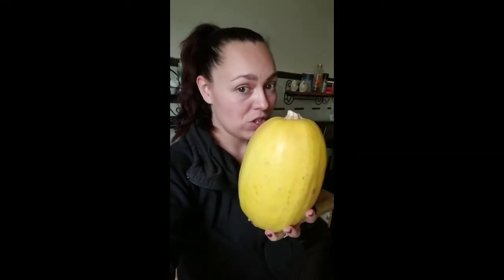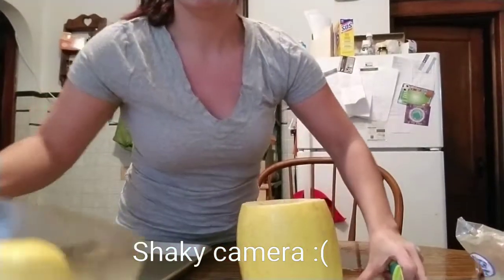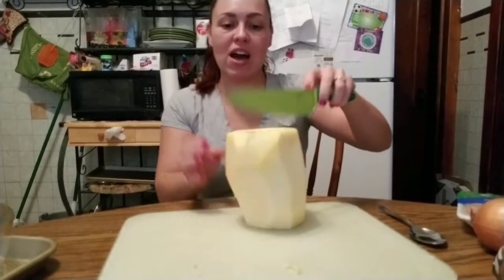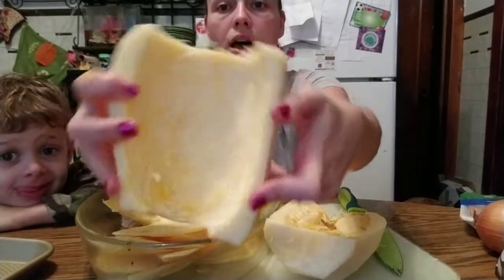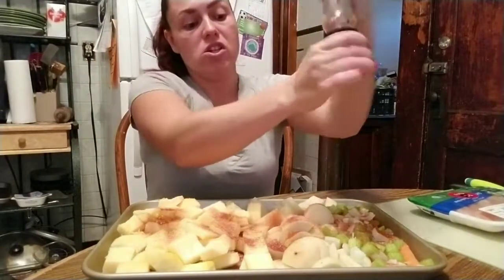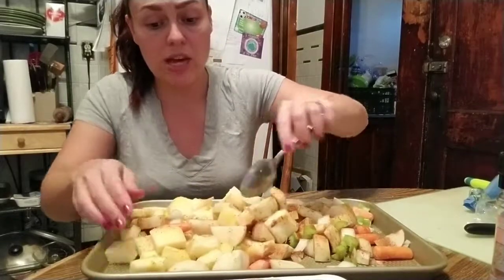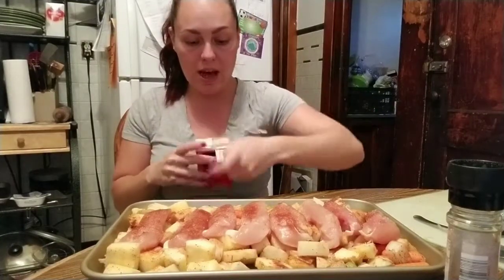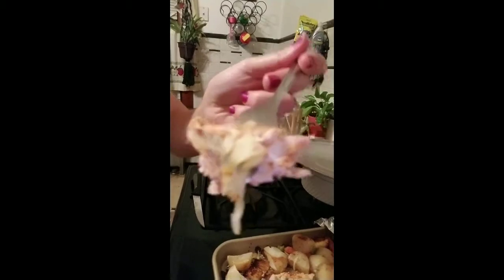Sheet-Pan Meal | Roasted Spaghetti Squash With Chicken Breast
This is a super healthy way to eat spaghetti squash and It's actually really good. I personally dislike the spaghetti version of spaghetti squash, as you can tell, but I love, love, love this roasted version. Remember this is a base recipe so be creative and make it your own.

Ingredients:
-Serves 4-

1     1 Pnd Package Chicken Breast or Chicken Tenderloins

1     Pealed and dice spaghetti squash

4     Pealed diced medium russet potatoes

10   Baby Carrots

1     Washed Chopped Celery Stick

1/2  Chopped Yellow Onion

1     Tbs Olive oil

1     Tsp Paprika on the veggies

1     Tbs Paprika for the chicken

**I also serve mine with low-fat sour cream or plain Greek Yogurt **

Directions:
Preheat your oven to 400. Mix all ingredients accept the chicken, in a baking dish, with the olive oil, and seasoning. Go easy on the pepper. I used about 2 tsp of paprika.

Spread your veggies out evenly across your baking dish and place the chicken on top. I only season the top of the chicken with the 3 listed spices. Cover tightly with aluminum foil and bake on 350 for 45 min.